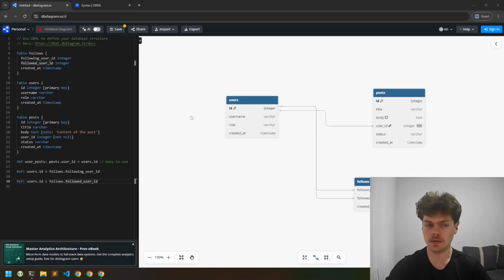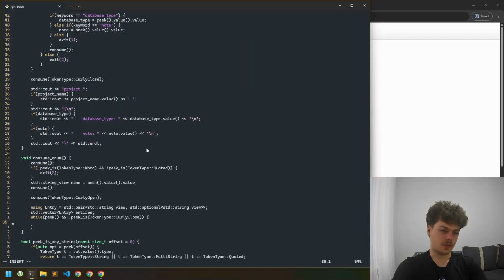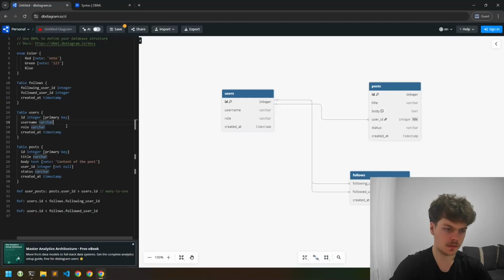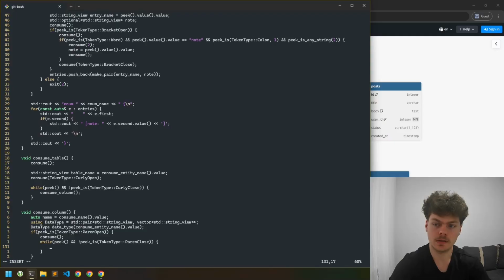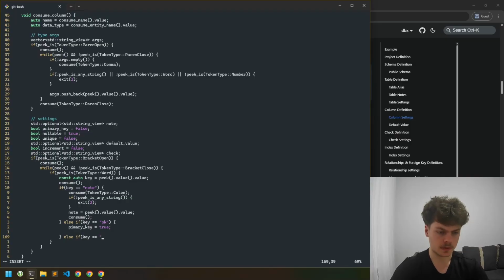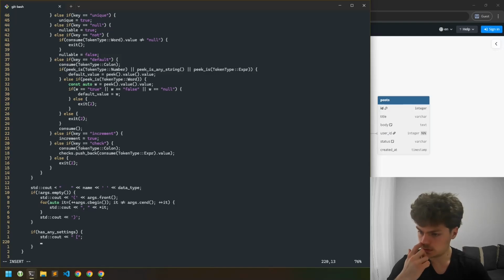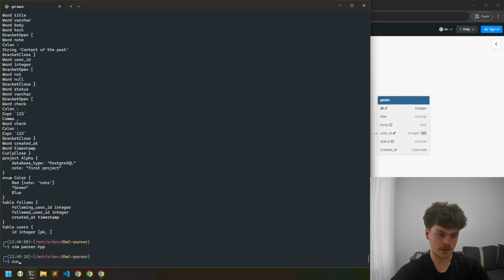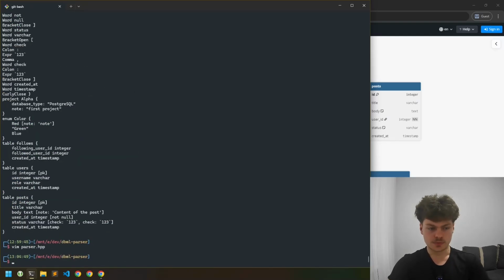Enums and Tables (DBML Parser Ep. 5)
In this episode:
0:00 Parsing Enums
24:48 Parsing Table
35:28 Parsing Table Columns
46:52 Parsing Table Column Settings
1:05:05 Printing Table
1:31:06 Outro

And I finally selected the proper color format for recording.